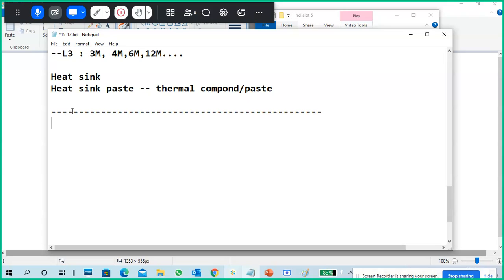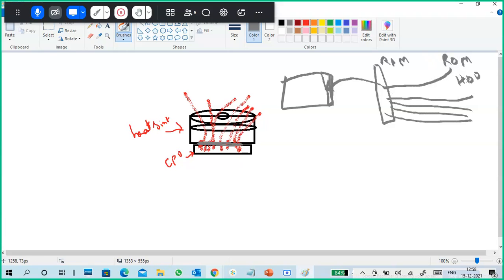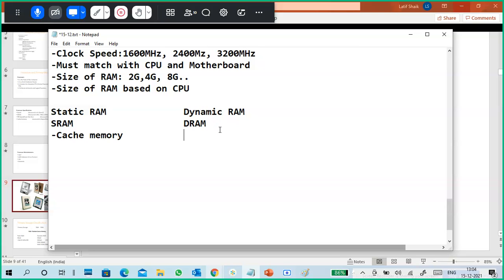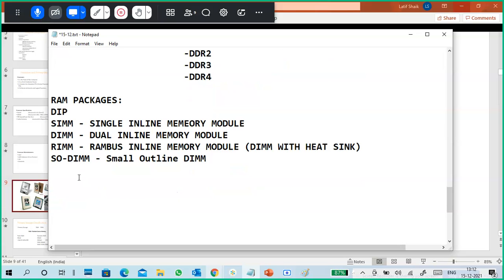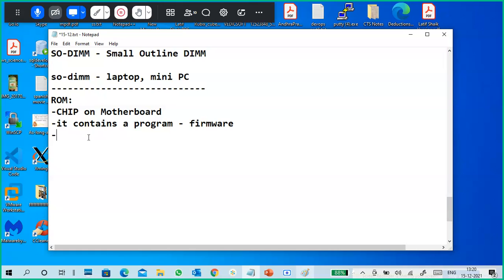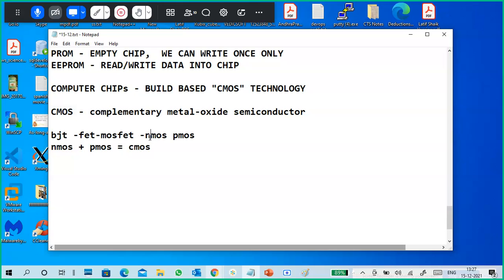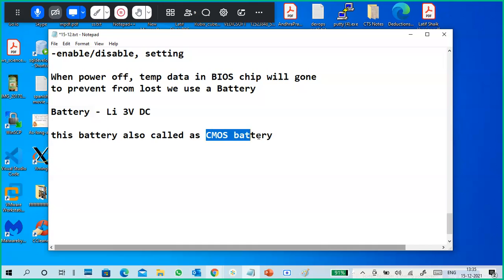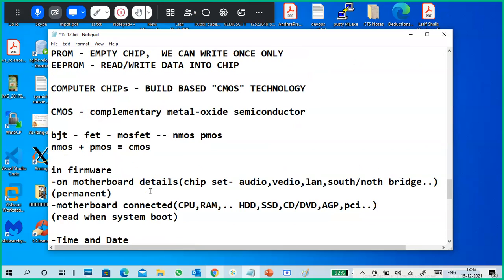Basic PC Hardware Part3 RAM and ROM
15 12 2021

RAM-Random Access Memory ROM-Read Only Memory
Volatile Memory   Non Volatile Memory
-Temporary   -Permanent
-when power off data lost -Even when power off data remains
    -no data lost

RAM:
-Clock Speed:1600MHz, 2400Mz, 3200MHz
-Must match with CPU and Motherboard
-Size of RAM: 2G,4G, 8G..
-Size of RAM based on CPU

SRAM   DRAM
-Cache memory   SDRAM  ECC EDO VRAM
   SDRAM (Synchronous Dynamic)
   -DDR (DDR SDRAM) Double data rate
   -DDR2
   -DDR3
   -DDR4

RAM PACKAGES:
DIP
SIMM - SINGLE INLINE MEMEORY MODULE
DIMM - DUAL INLINE MEMORY MODULE
RIMM - RAMBUS INLINE MEMORY MODULE (DIMM WITH HEAT SINK)
SO-DIMM - Small Outline DIMM

so-dimm - laptop, mini PC
ROM:
-CHIP on Motherboard
-it contains a program - firmware
-BIOS-Basic Input Out System
-UEFI-Unified Extensible Firmware Interface
(update version of BIOS)

ROM - read , but cant write again
PROM - EMPTY CHIP,  WE CAN WRITE ONCE ONLY
EEPROM - READ/WRITE DATA INTO CHIP

COMPUTER CHIPs - BUILD BASED "CMOS" TECHNOLOGY

CMOS - complementary metal-oxide semiconductor

bjt - fet - mosfet -- nmos pmos
nmos + pmos = cmos

in firmware
-on motherboard details(chip set- audio,vedio,lan,south/noth bridge..)
(permanent)
-motherboard connected(CPU,RAM,.. HDD,SSD,CD/DVD,AGP,pci..)
(read when system boot)

-Supervisor and user passwords (bios/hw passwords)
-enable/disable, setting

When power off, temp data in BIOS chip will gone
(all the setting reseted to factory default)
to prevent from lost we use a Battery

Battery - Li 3V DC

this battery also called as CMOS battery
due to voltage/power level support CMOS chips

-if you remove battery and reseted back - all setting go to factory default

-CMOD checksum error - the battery is week or no charge in battery
(every time system boot)
--Change new battery

BIOS setting

RAM issue
CPU issue heating